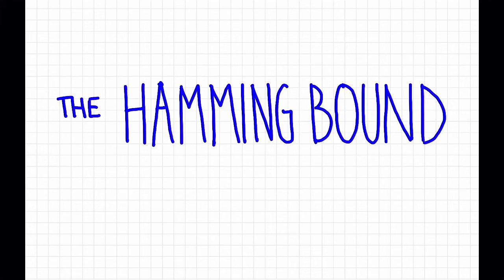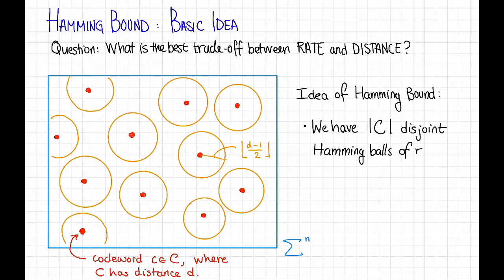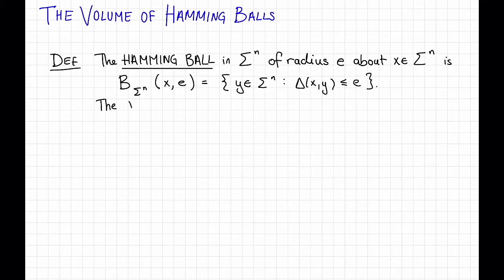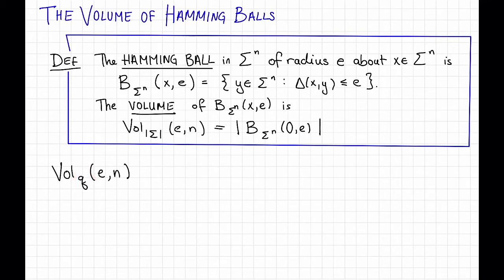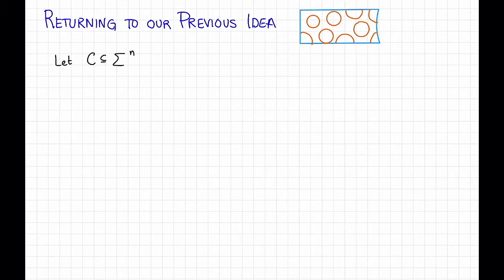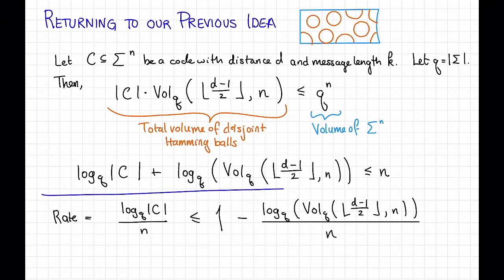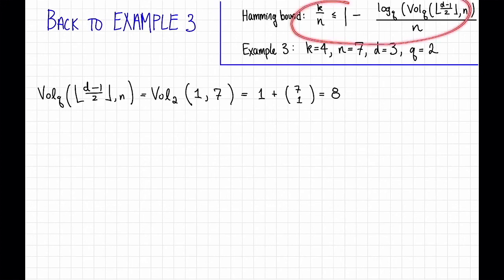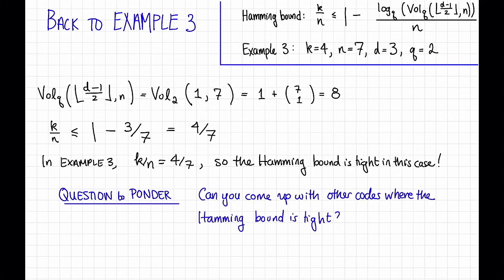Lecture 1 Video 3: The Hamming Bound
The Hamming Bound